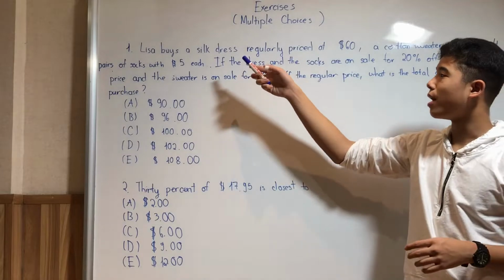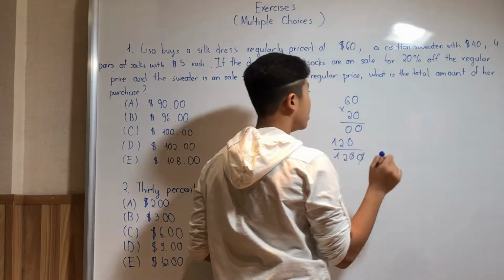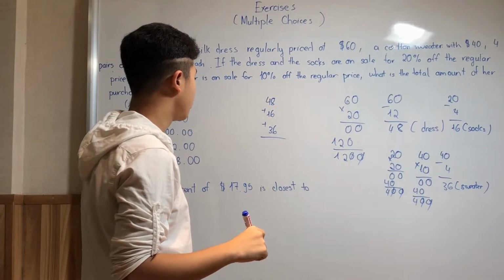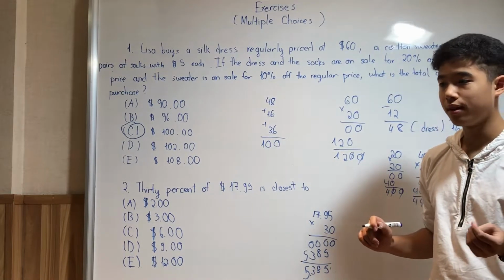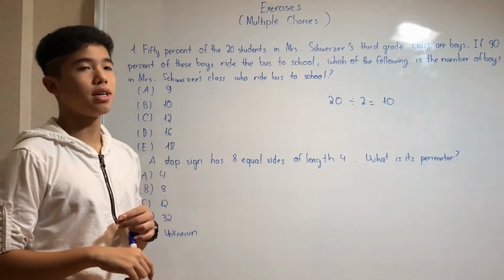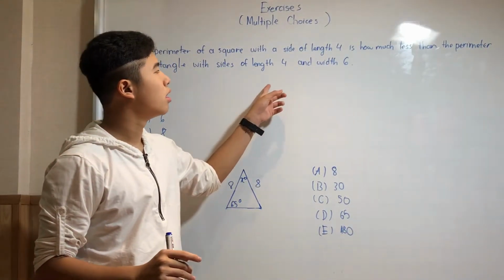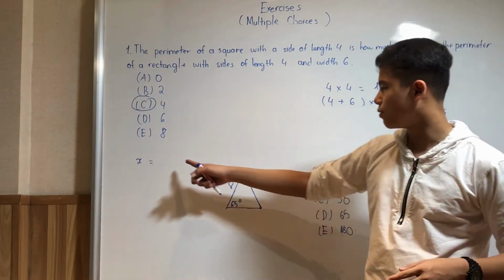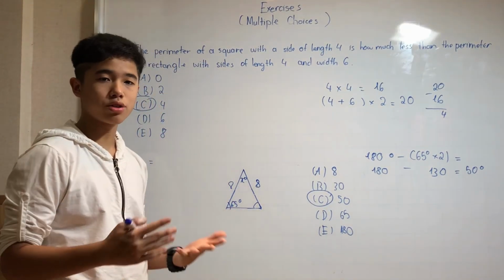Học Tiếng Anh Miễn Phí theo Giáo Trình SSAT & SAT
SSAT - Lesson 20: Exercises (Multiple Choices) P.5
The 20th lesson on SSAT & ISEE book. In this video you will learn to solve exercises in multiple choices